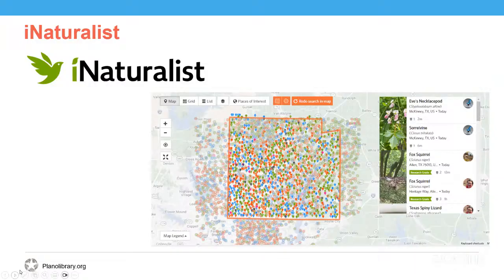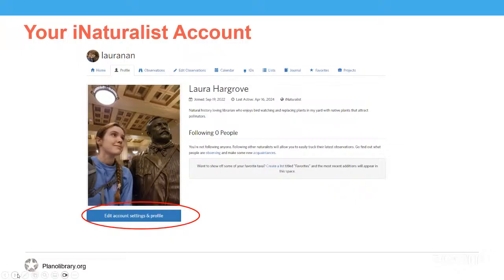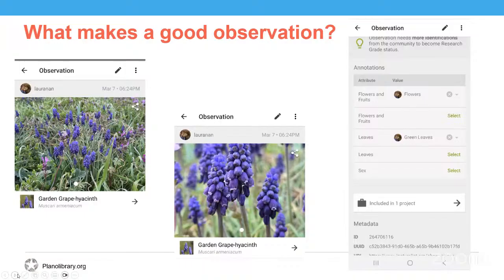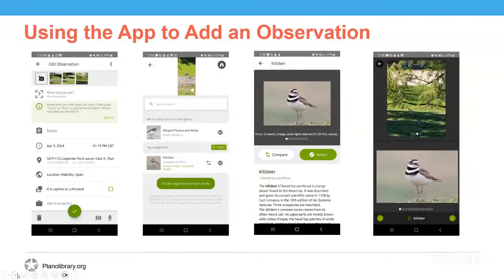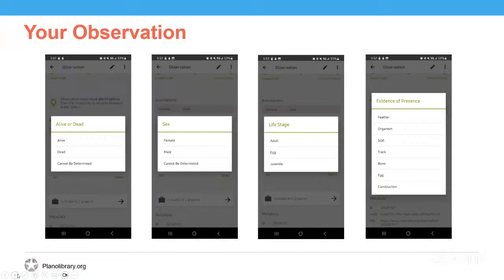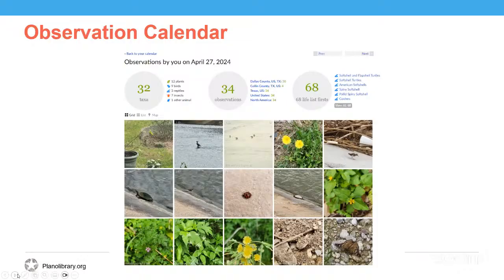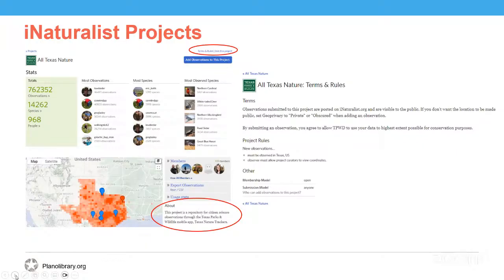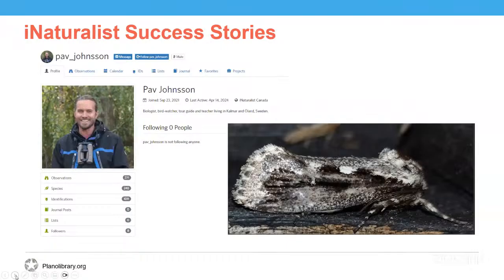Be a Citizen Scientist: iNaturalist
Explore the wonders of the natural world and contribute to real scientific research through Citizen Science. Learn about different Citizen Science opportunities and how you can participate
TOPIC: iNaturalist